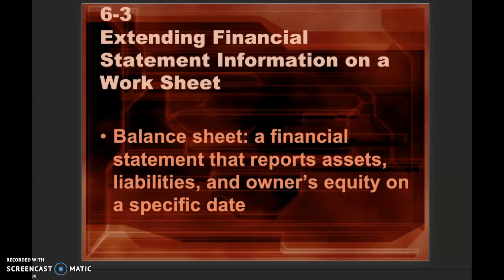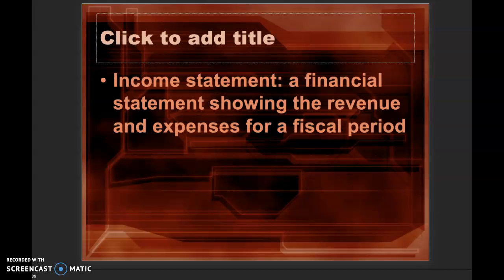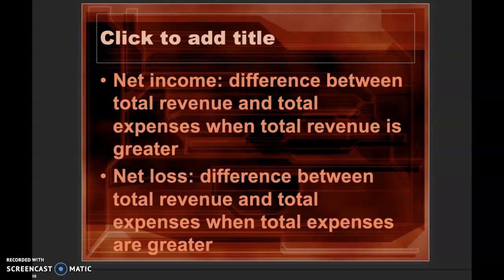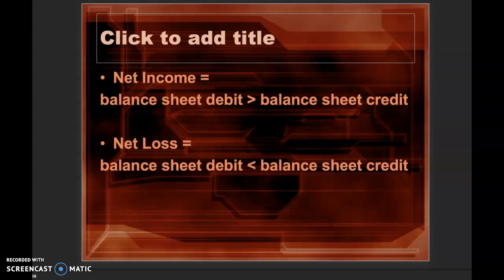Acctg. I 6-3 Notes